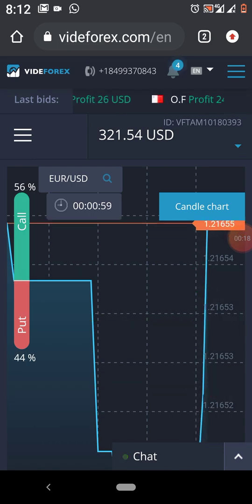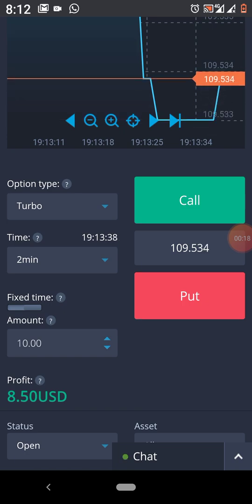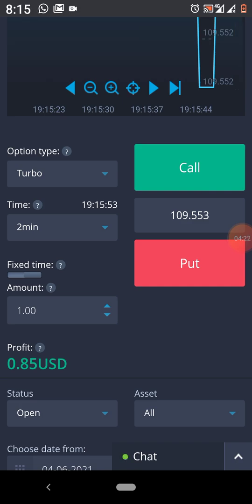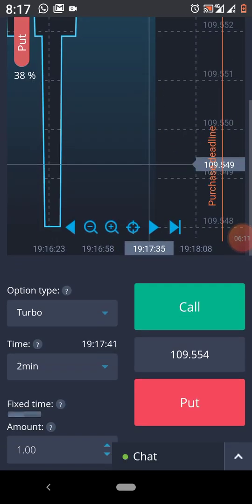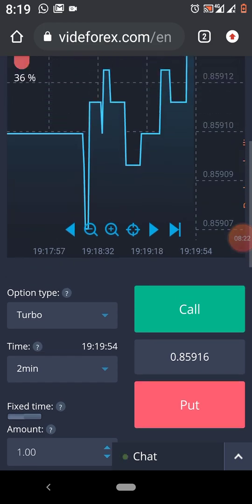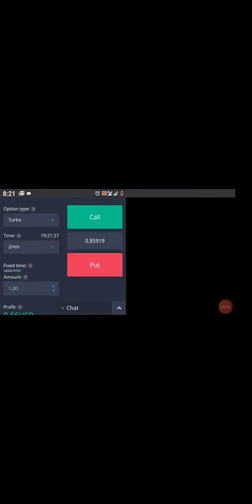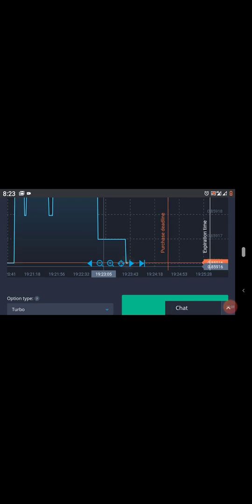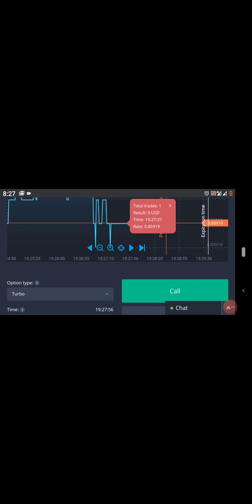HFX BROKER INTERFACE EXPLAINED- MOBILE VERSION.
This video explains how your HFX broker account interface works on your mobile device.